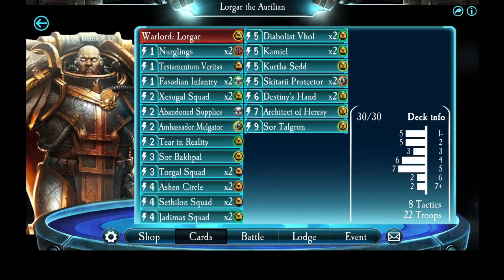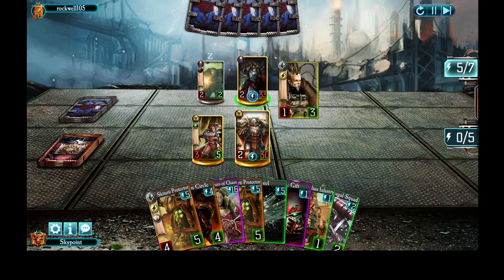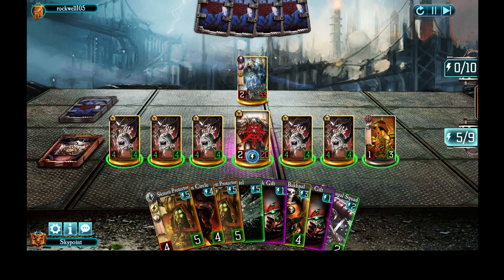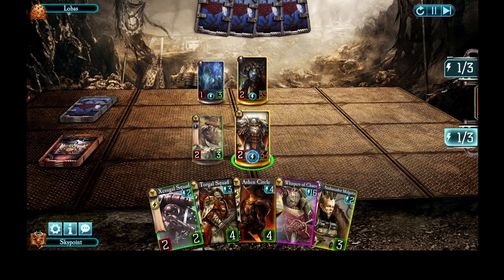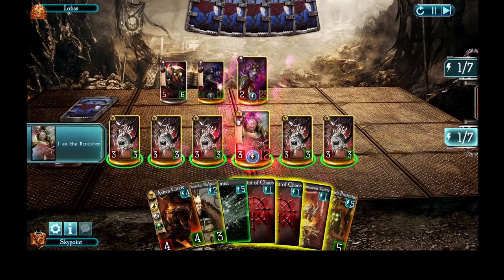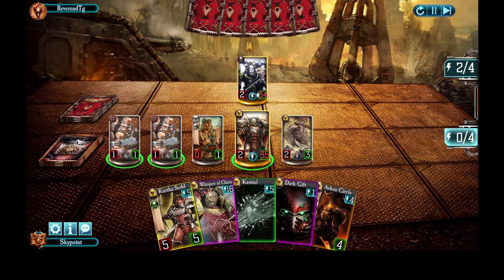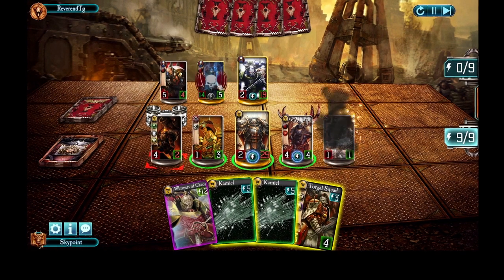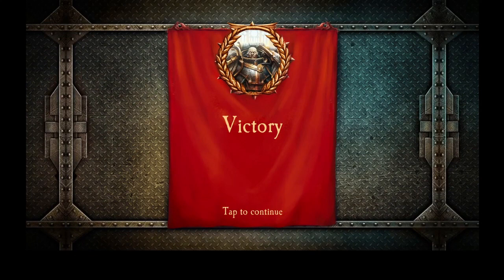Let's Play Horus Heresy Legions: Lorgar vs Night Lords on Terra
The Night Lords can be difficult. Between Curze becoming Night Haunter and Sevatar cutting away at  you...  it's just fun hammering them down regardless!  This video shows my Lorgar deck in 3 fights against Night Lords on the Terra ladder.